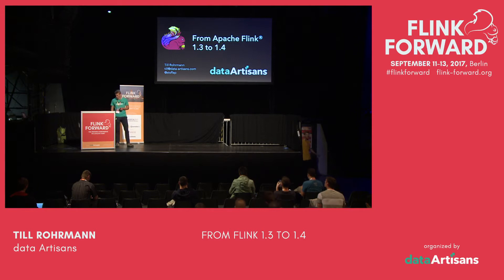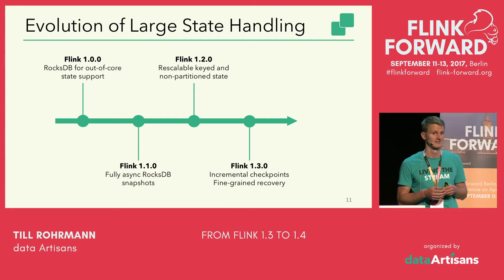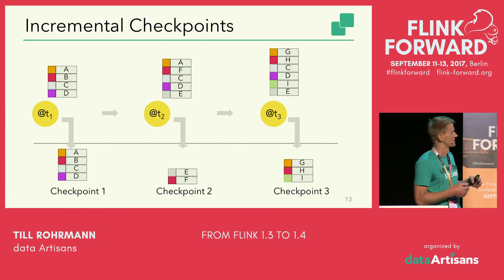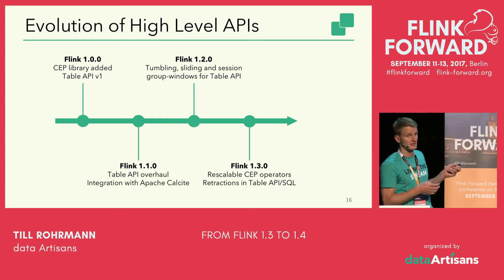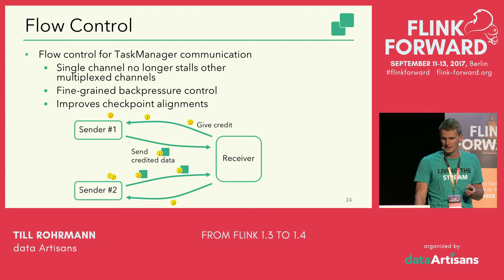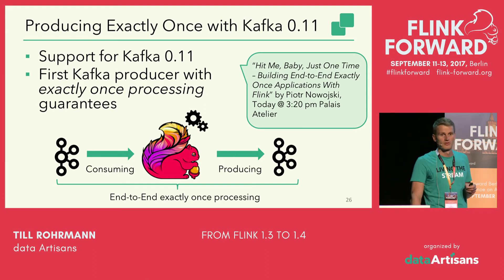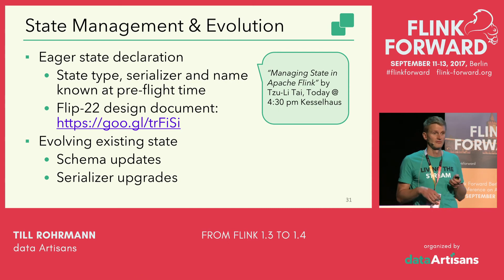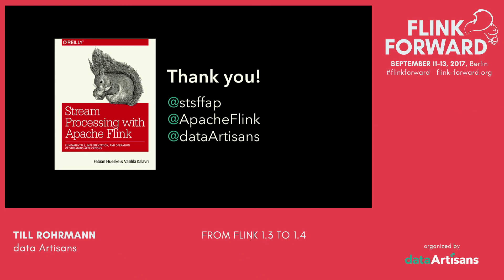From Flink 1.3 to 1.4 - Till Rohrmann (data Artisans)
Till Rohrmann, Engineering Lead at data Artisans

With Flink 1.3 being released, the Flink community is already working towards the upcoming release 1.4. Given Flink's high development pace, which manifested in Flink 1.3 being one of the feature-wise biggest releases in its recent history, it becomes more and more difficult to keep track of all development threads. Moreover, it requires more effort to learn about newly added features and which value they provide for your application. In this talk, I want to present and explain some of Flink's latest features, including incremental checkpointing, fine grained recovery, side outputs and many more. Furthermore, I want to put them in perspective with respect to Flink's future direction by giving some insights into ongoing development threads in the community. Thereby, I intend to give attendees a better picture about Flink's current and future capabilities.